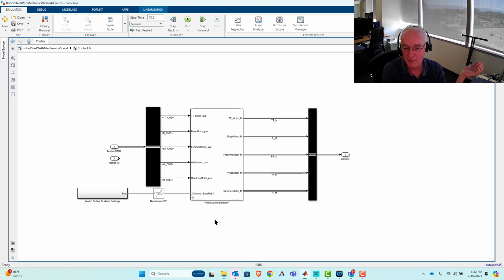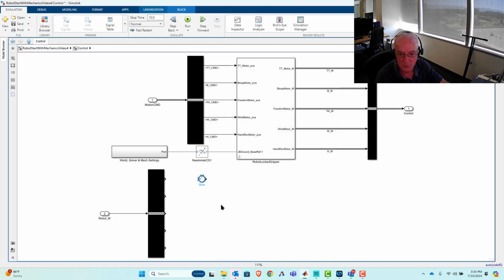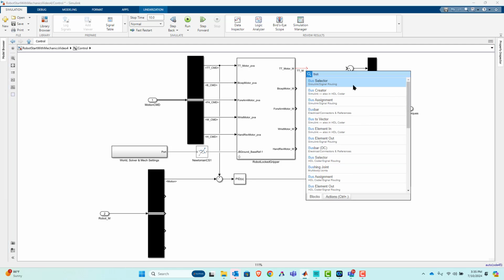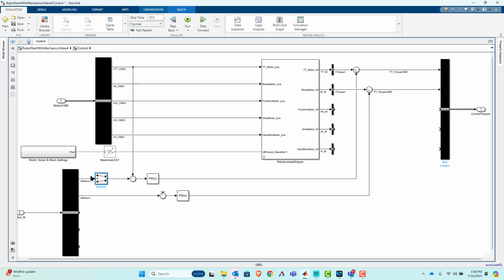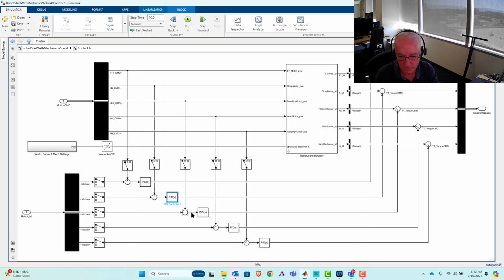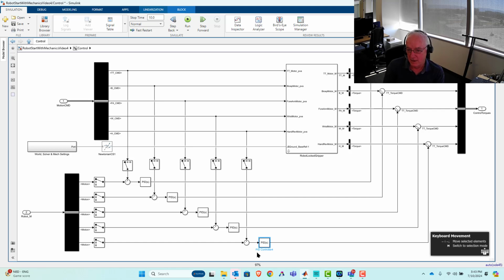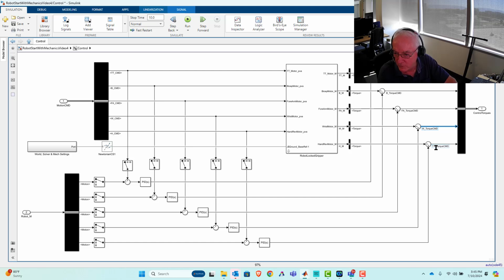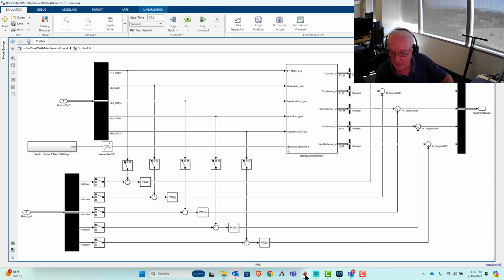Engineers Studio #96 -- Adding the Feedback Loop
Feedforward-only control will fail as soon as the commanded state no longer matches the operational state of the real system.  With inaccurate assessment of the operational state, all estimates of actuation torques/forces will be incorrect. In the case of our robot, the state is defined by the position and velocity for each of our actuation axes -- you might say the position and speed for each motor in our robot.  For an unstable mechanical system like our robot, it has been shown in our previous videos that it is impossible to anticipate motion response to given inputs beyond 1.5 seconds.  Of course, this is well understood in control theory, and the strategy is to simply remain well informed of the state of the system, which is achieved through the feedback from the sensors. This video demonstrates how to employ feedback, and shows how beautifully this works to enable control of the complex mechanics of our robot.